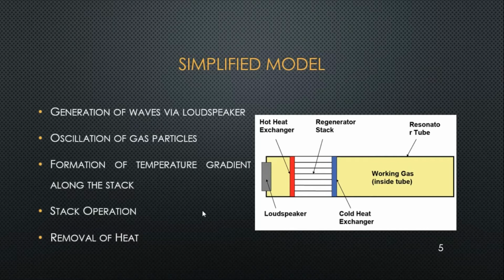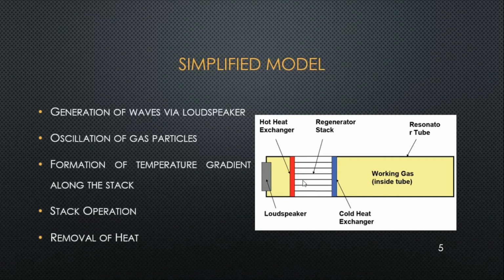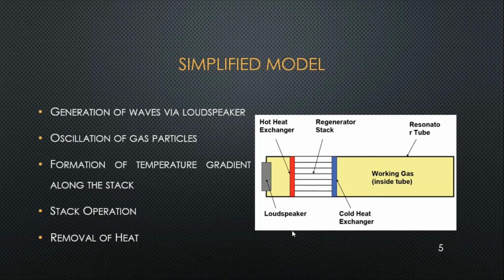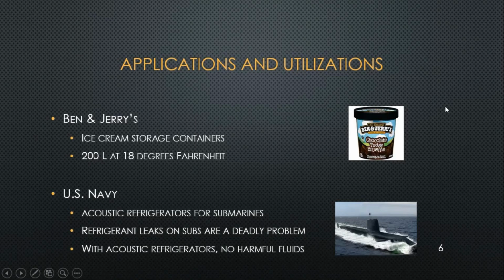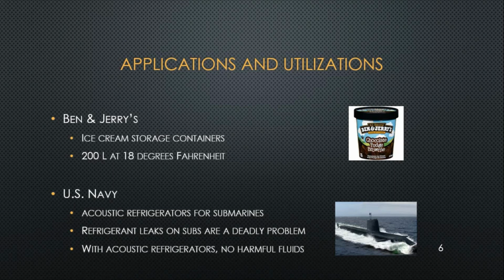Standing Wave Thermoacoustic Refrigerator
An informative presentation and its effective description to understand new technology of refrigerators...